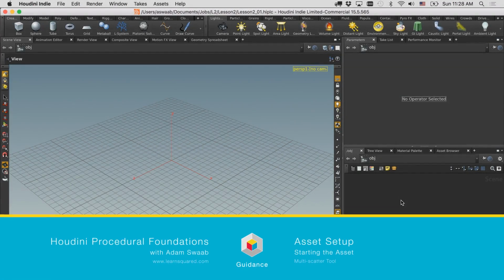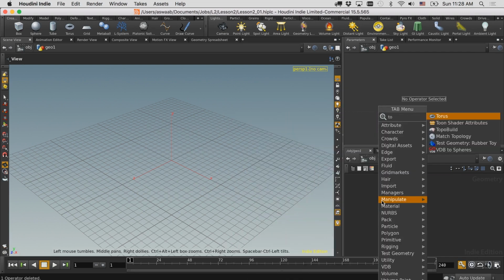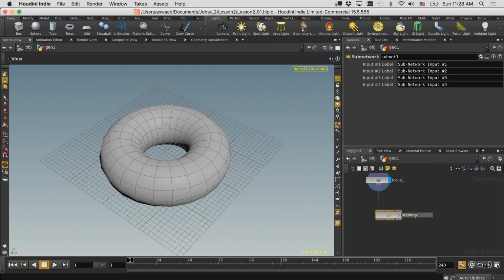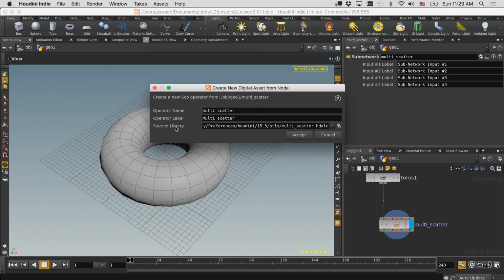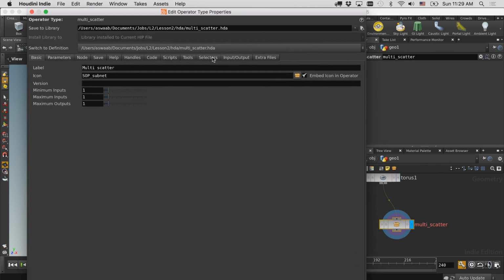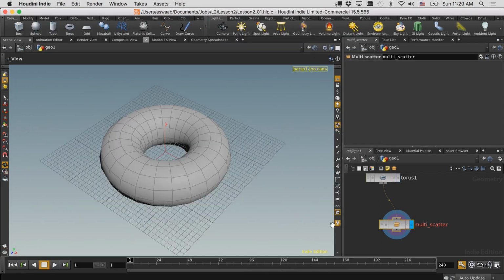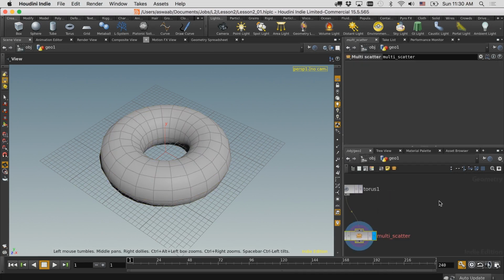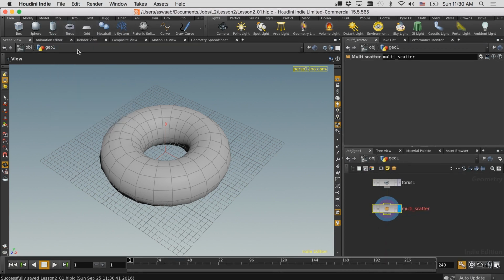2 03 Asset Setup